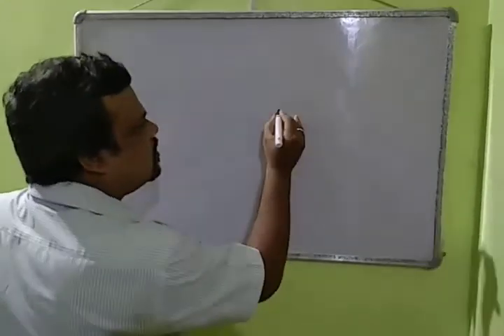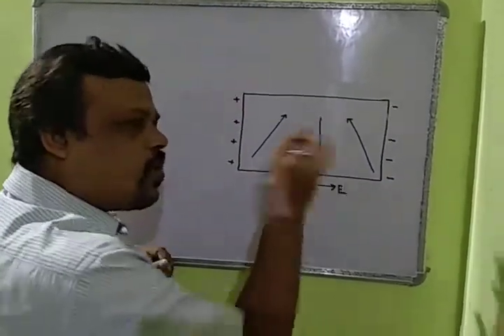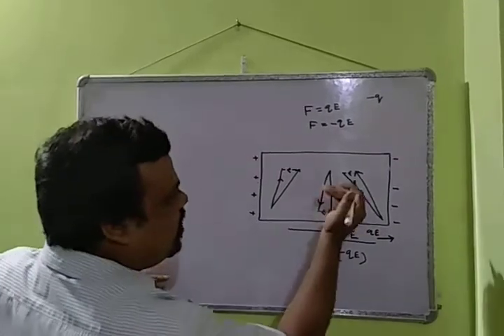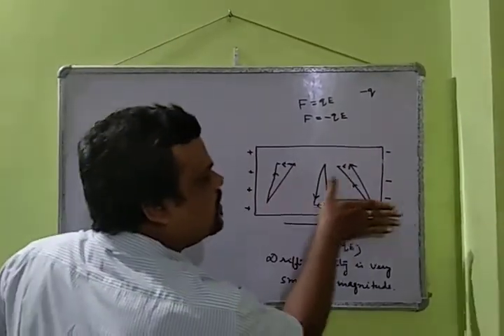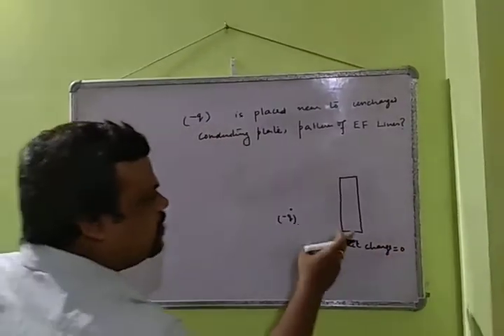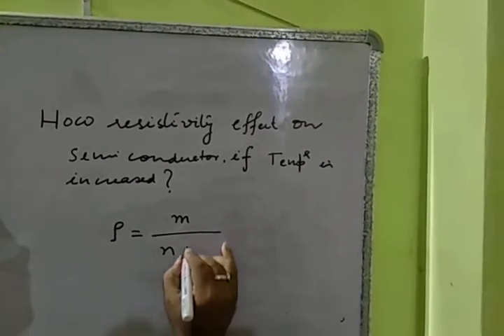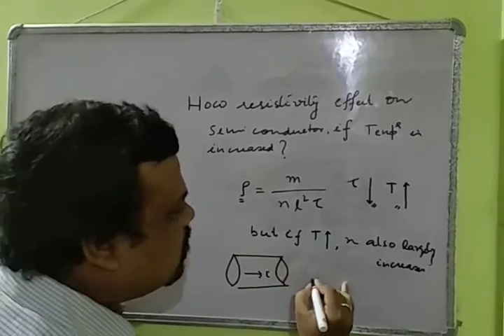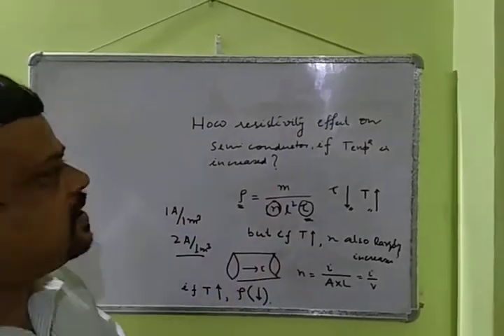How to solve questions from ELECTROSTATICS & CURRENT ELECTRICITY in 10+2 Board exams.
How to solve and write some conceptual questions  asked from State Board and CBSE in 10+2 Exams in PHYSICS from Electrostatics and Current electricity.